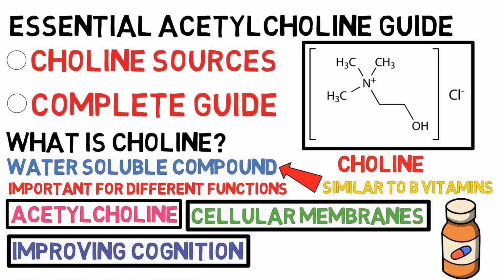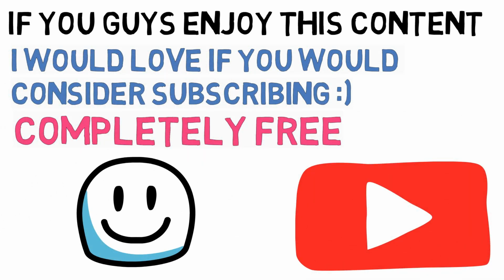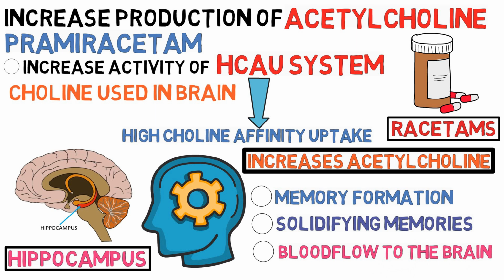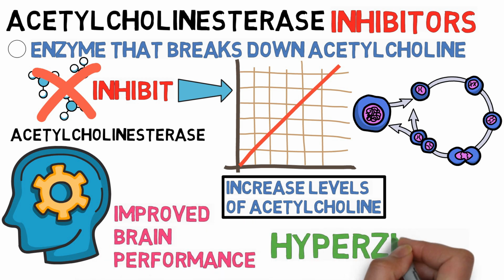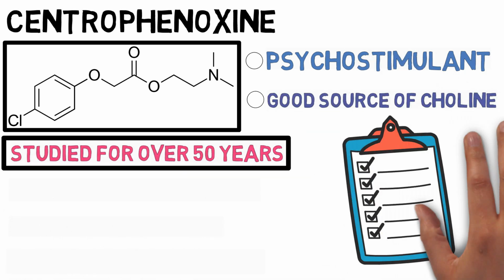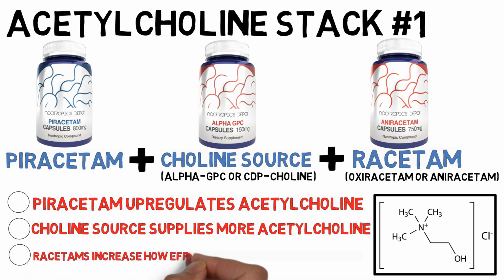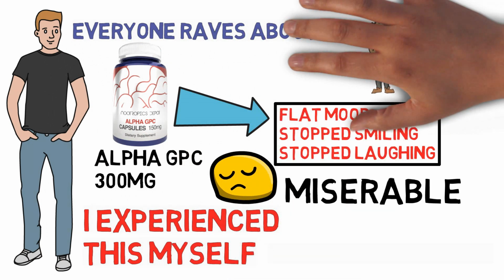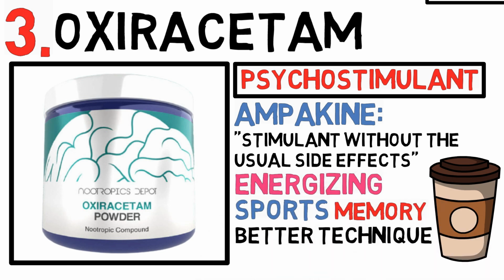This Nutrient Can fix Your Memory Issues...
🧠 Download Your Zero-Cost "87+ Ways to Increase Dopamine" Ebook!

Where I buy my supplements from!

The products presented and discussed in this podcast are explicitly only relevant to those who reside in the US.
The statements and discussions held within this video, are NOT approved by the FDA.
If you have any questions about your health, contact a medical professional. This content is strictly the opinions of Eamonn Sych and is for informational and entertainment purposes only. It is not intended to provide medical advice or to take the place of medical advice or treatment from a personal physician. All viewers of this content are advised to consult with their doctors or qualified health professionals regarding specific health questions. Neither Eamonn Sych nor the publisher of this content takes responsibility for possible health consequences of any person or persons reading or following the information in this content. All consumers of this content especially taking prescription or over-the-counter medications should consult their physician before beginning any nutritional, supplement or lifestyle program